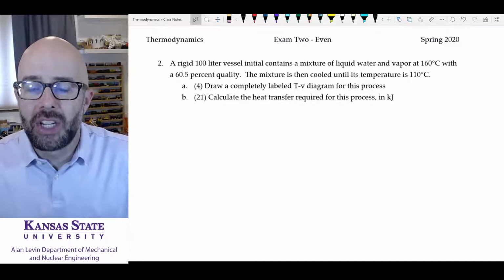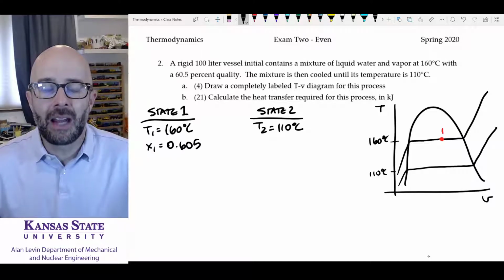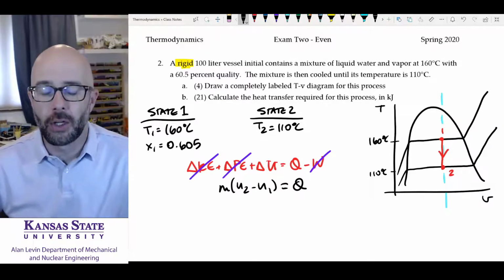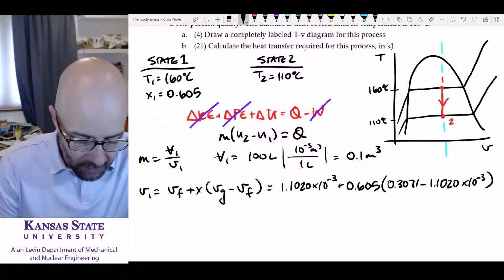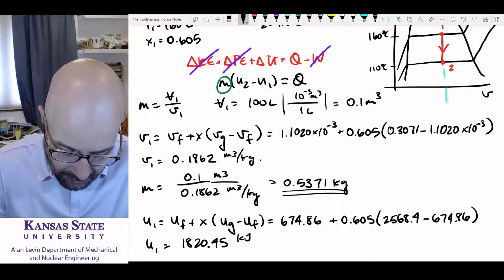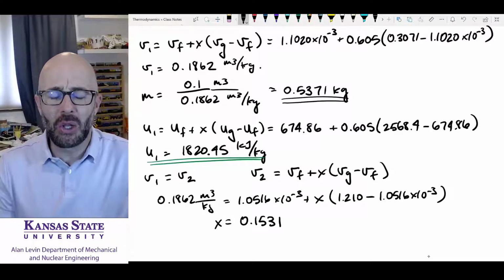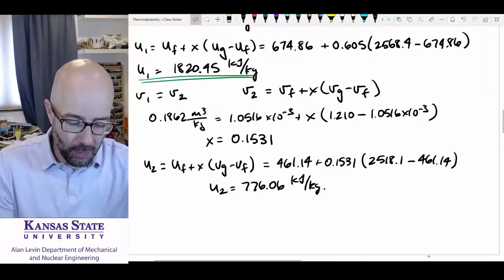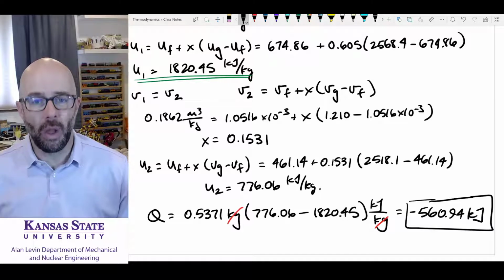Lecture 20 Spring 2020 Exam 2 Problem 2